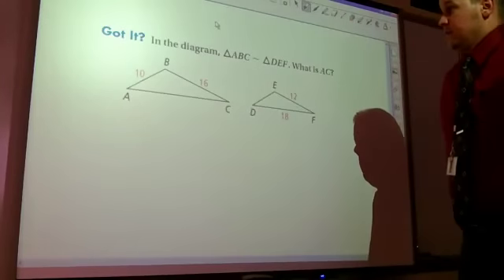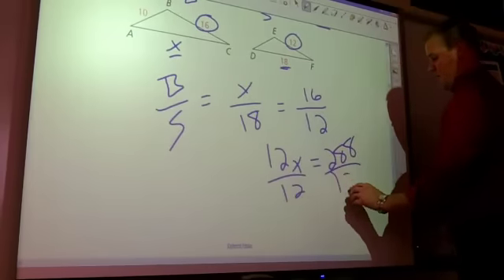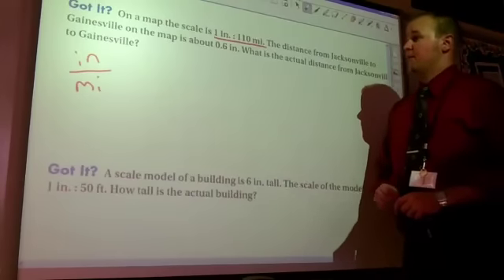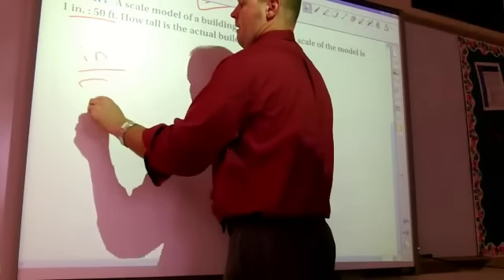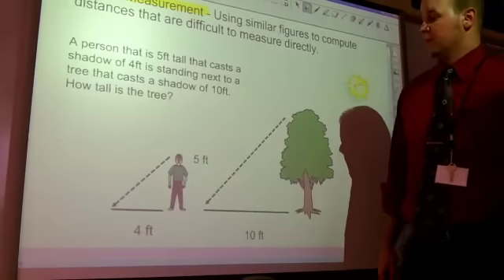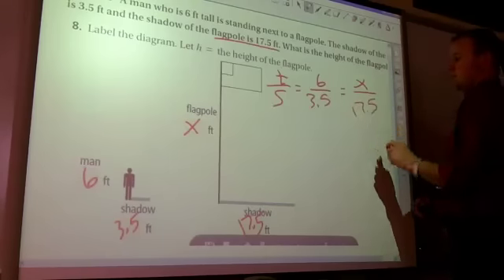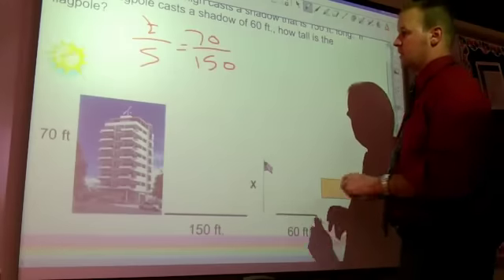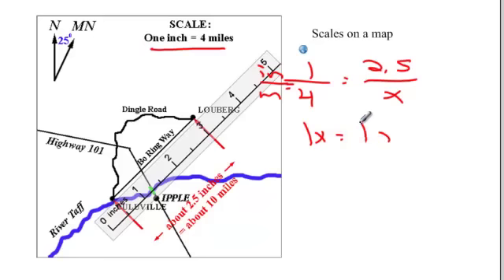2-8 Similar Figures